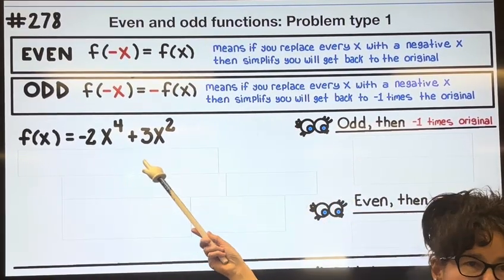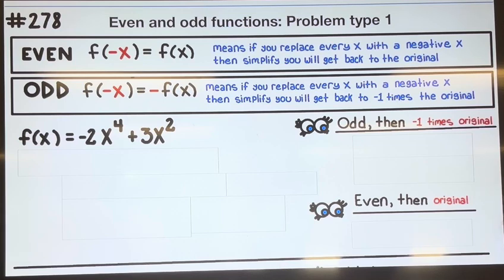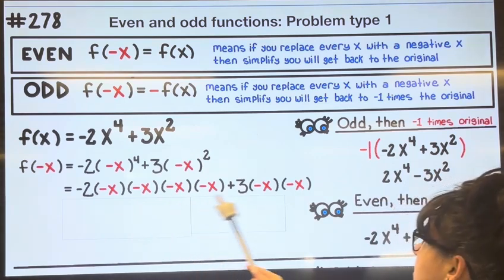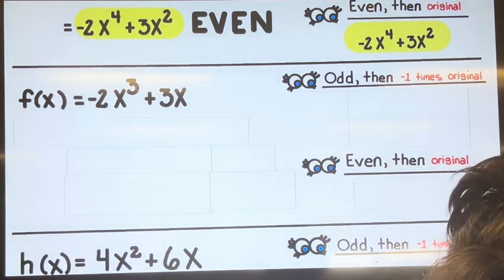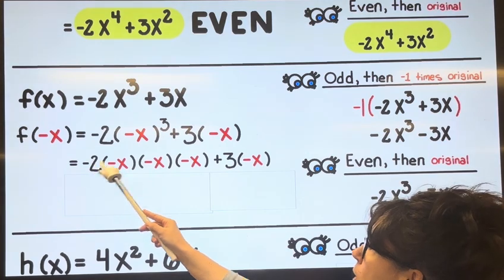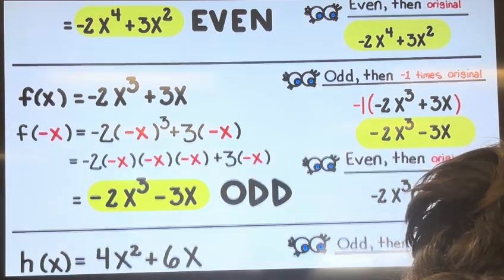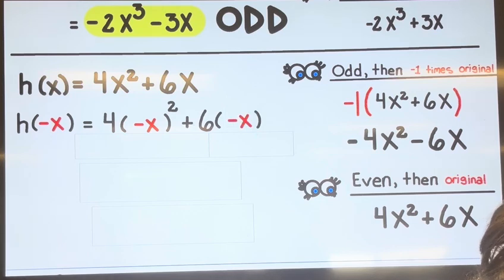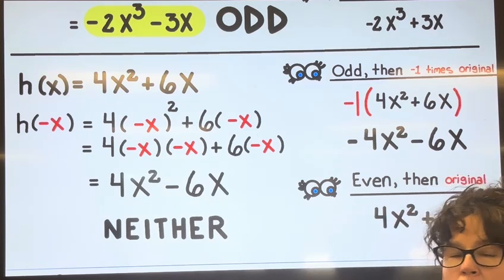Given the equation is the function even or odd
ALEKS topic: even and odd functions